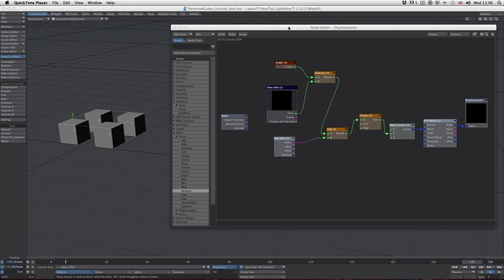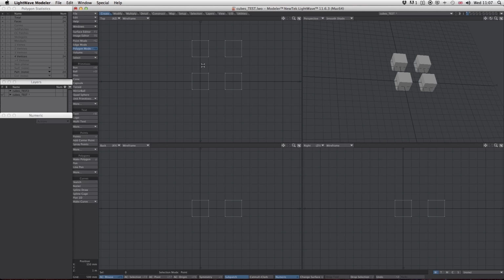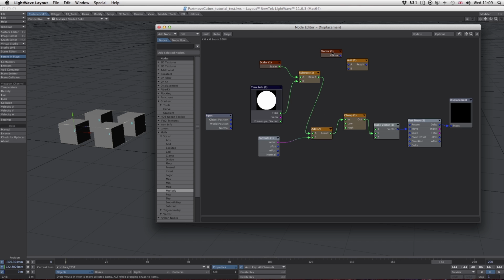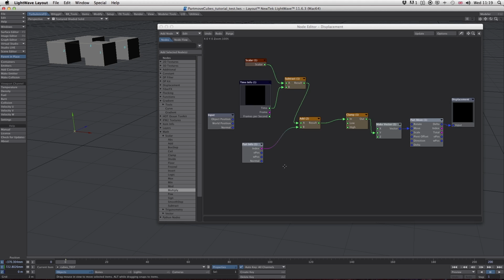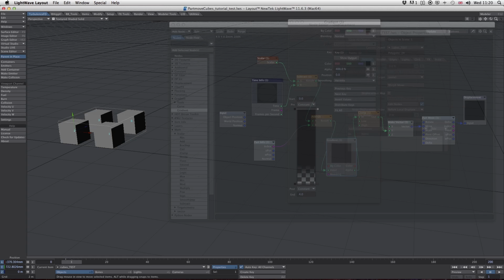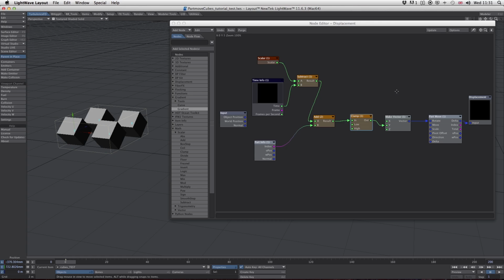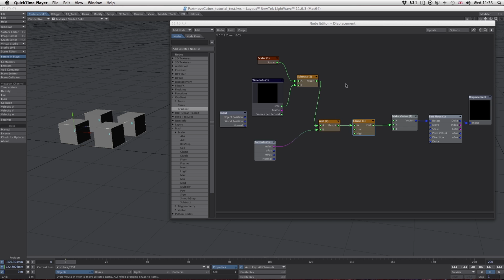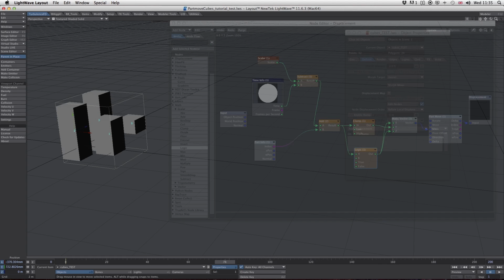10MT DPkit part 2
Some bits and pieces you can use to spice up your basic Lightwave 3D and DPkit animations. This is a continuation of Part 1, so please watch that first